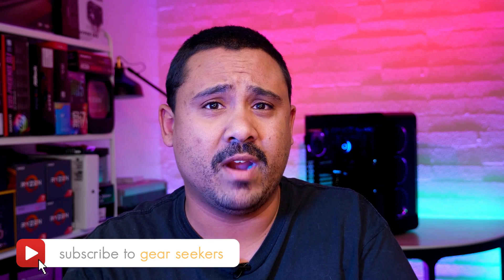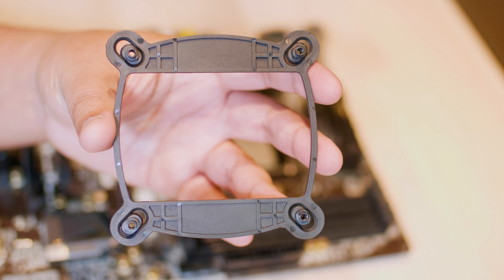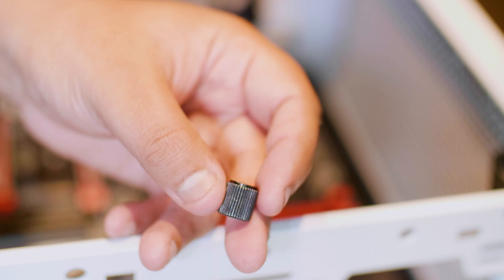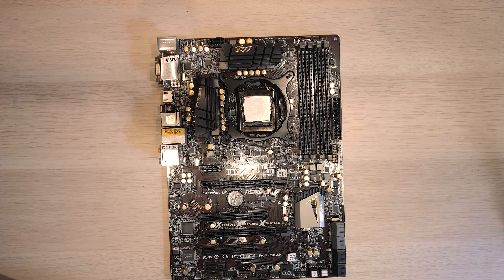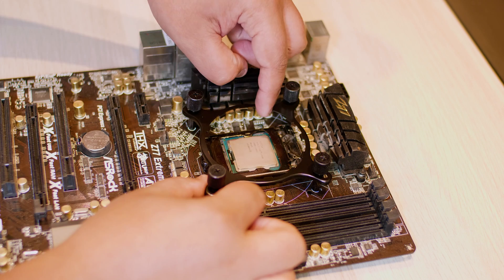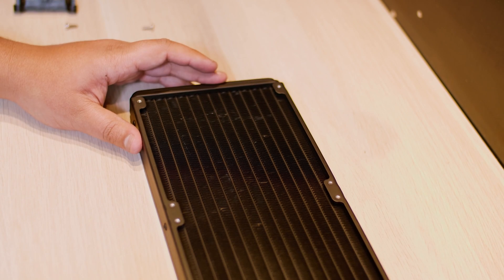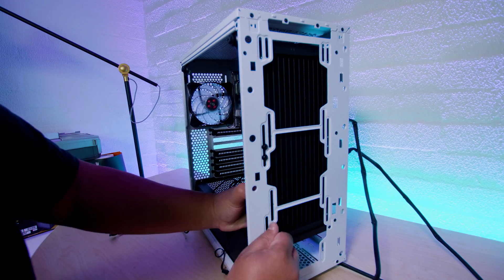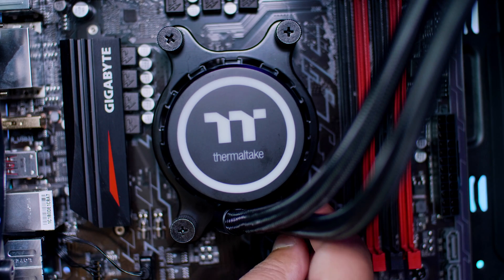HOWTO Install Thermaltake Floe Riing RGB TT Premium Edition AIO on Socket 1151 and AM4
In this video I'm going to show you how to install Thermaltake Floe Riing RGB All In One Water coolers for both Intel 115x Sockets and AMD AM4 sockets and as you're about to see, there isn't much difference with the installation between both types of sockets.

Thermaltake Floe Riing RGB TT Premium Edition (Amazon) /